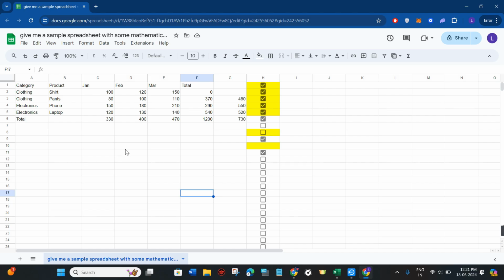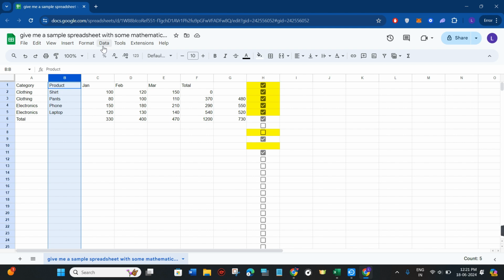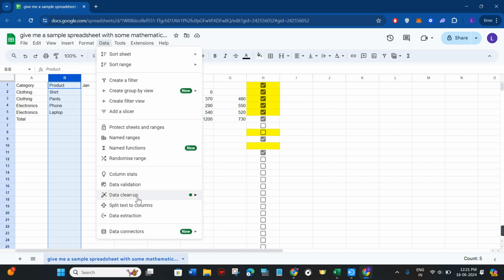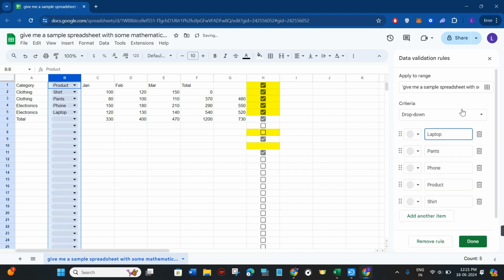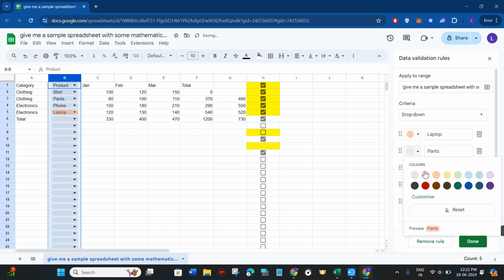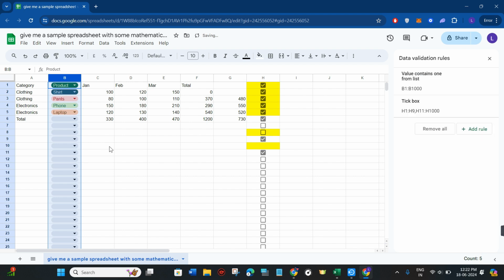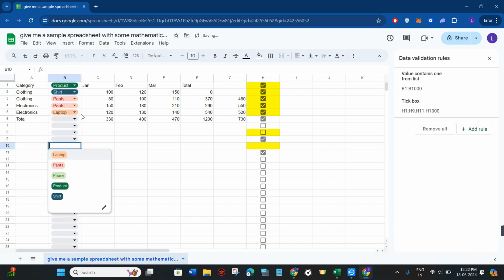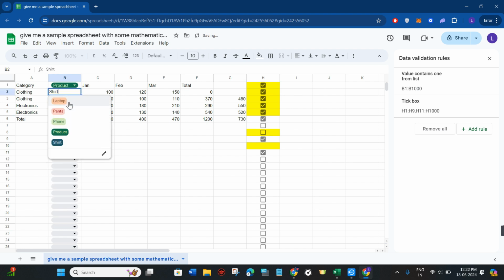Google Sheets Drop Down List: How To Create A Drop Down List In Google Sheets (2025)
👉  In this step-by-step tutorial, learn how to effortlessly create a drop-down list in Google Sheets. Discover how to make a drop-down menu in Google Sheets, add a drop-down list, and create a drop-down list in Google Sheets with ease. Master the art of organizing your data effectively by following our simple instructions on how to create a drop-down list in Google Sheets.